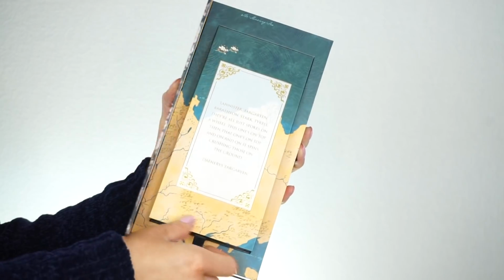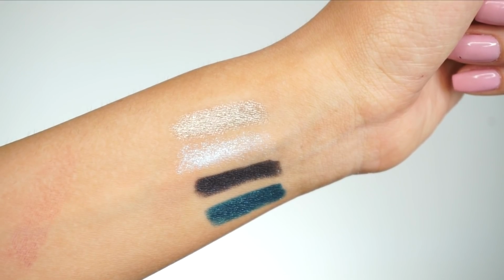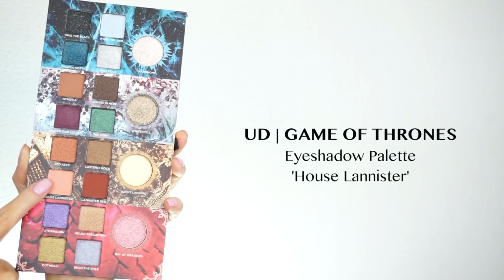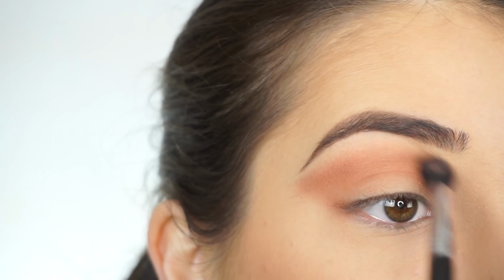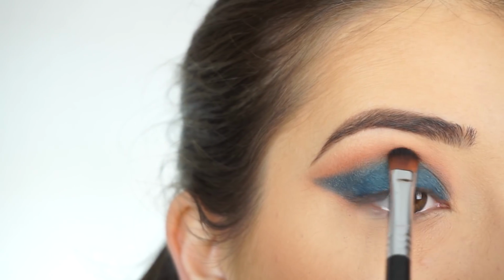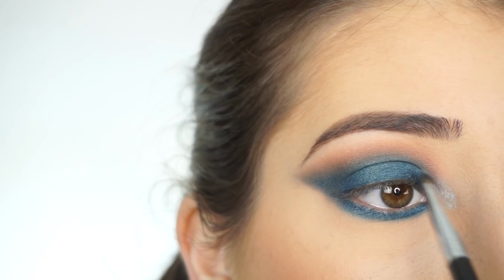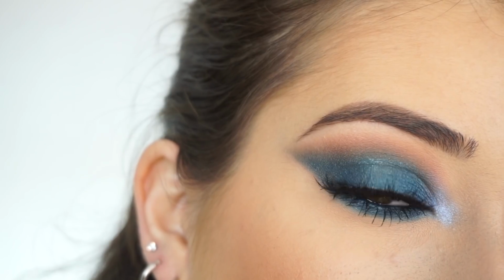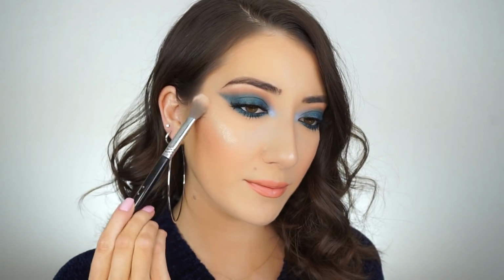BLUE SMOKEY CAT EYE | URBAN DECAY GAME OF THRONES COLLECTION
Game of Thrones is BACK and what better way to celebrate the return of winter than creating a look using the new Urban Decay Game of Thrones collection! I hope you enjoyed this blue smokey cat eye makeup tutorial!

JEWELRY by LB Diamond Inc.
PRODUCTS USED:
(the Urban Decay Game of Thrones collection is currently sold out. I will check back in with updated links when it's back in stock!)
Urban Decay Game of Thrones Eyeshadow Palette
Urban Decay Game of Thrones 24/7 Glide-On Eye Pencil ‘Winterfell Snow’
Urban Decay Game of Thrones 24/7 Glide-On Eye Pencil ‘The Night King’
Mac Cosmetics Lashes ‘76’
Urban Decay 24/7 Glide-On Lip Pencil ‘Naked’
Urban Decay Game of Thrones Lipstick ‘Sansa Stark’
Urban Decay Game of Thrones Mother of Dragons Highlight Palette

XOXO,
Paulina